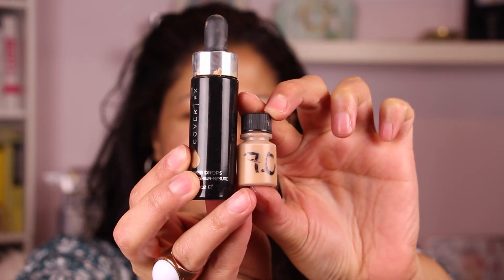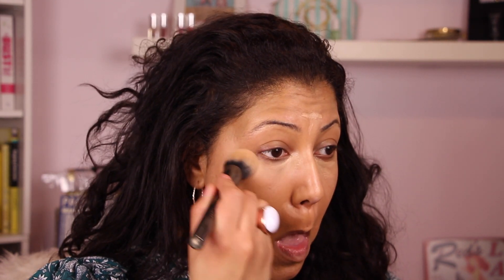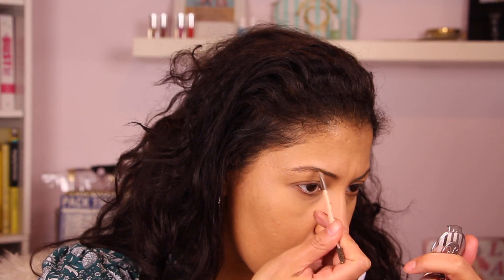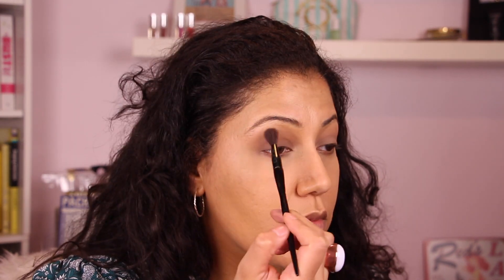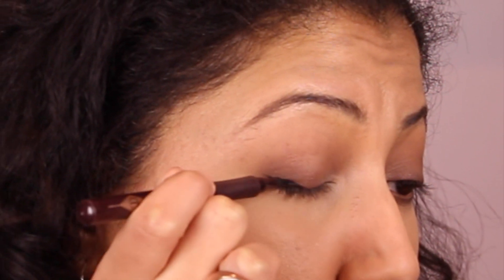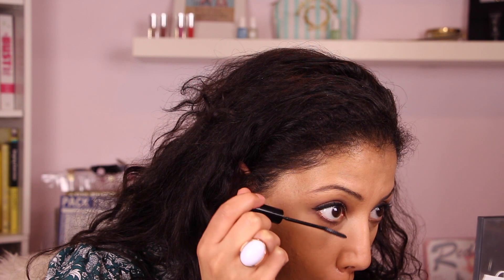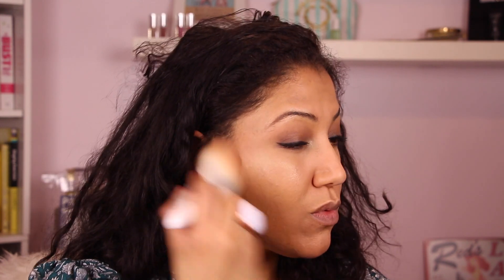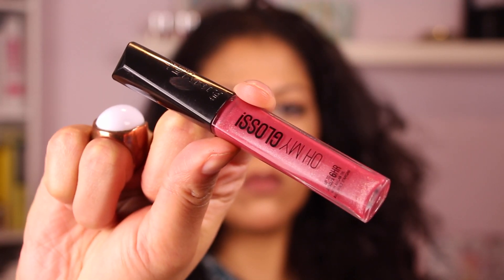Everyday Makeup | Nars L'amour Toujours L'amour Palette | Not Your Big Sister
Here's a mini review on the BOMB Nars L'amour Toujours L'amour eyeshadow palette. It's so beautiful!! I'll do more looks with this palette; let me know what you wanna see :D

Urban Decay Naked Skin Weightless Ultra Definition Liquid Makeup (whew!) in 7.0

Wet 'n' Wild Illumi-naughty Highlighting and Concealing Pen in
A Happy Medium

Anastasia Beverly Hills Brow Powder Duo in Brunette/Dark Brown

Nars L'amour Toujours L'amour Eyeshadow Palette (I used the colors Cream Bisque, Café Au Lait, Amethyst Ash, and Shimmering Pink Sand was my cheek highlighter, too!)

Rimmel Oh My Gloss! Stay Glossy Lip Gloss in Captivate Me

All opinions are my own and all makeup was purchased by me BECAUSE THE BITCH IS BROKE.